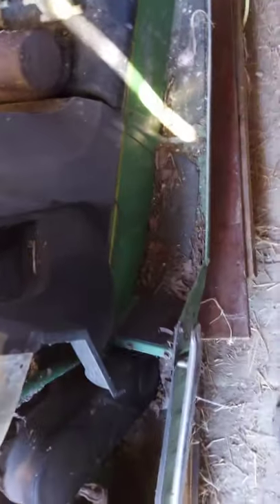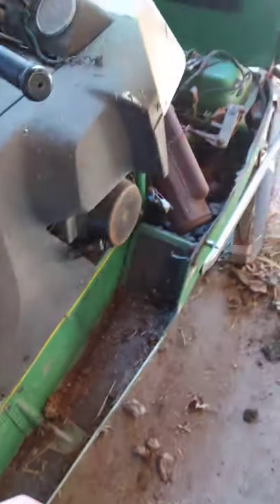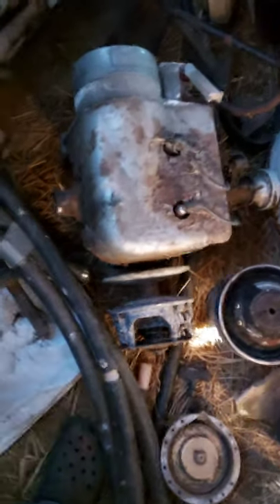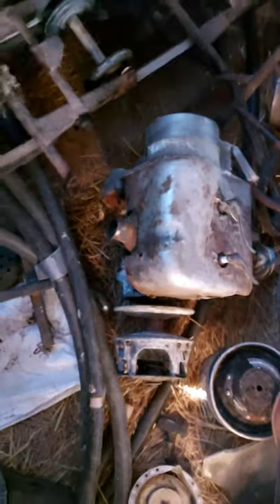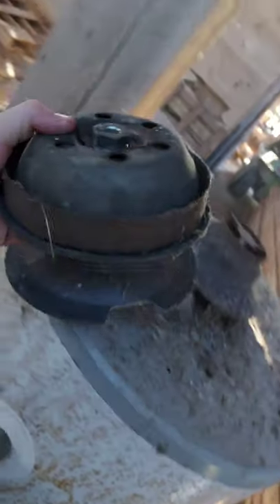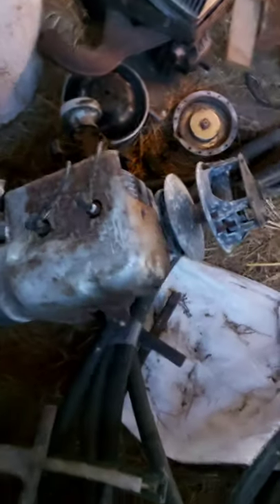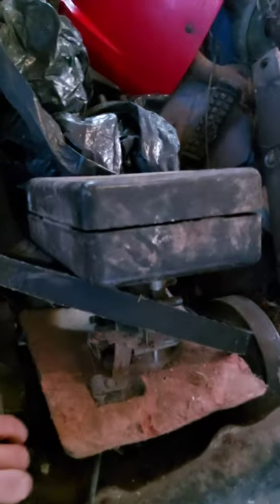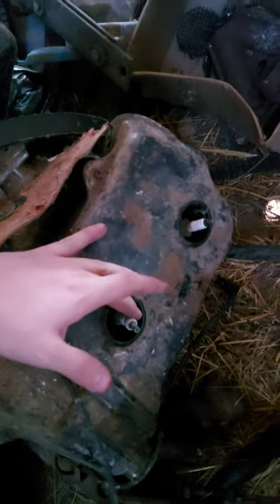Antique Snowmobiles?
The video Gives a brief summary on our 1971 John Deere 400 snowmobile.

royaldistributing.ca

fortnine.ca

canadiantire.ca

aadiscountauto.ca

ebay.ca

kijiji.ca

Leave a comment if you found this video is to your interest, if you want to know more about or to talk about snowmobiles (present day or antique) i can be reached at